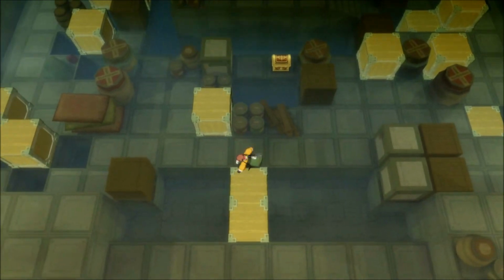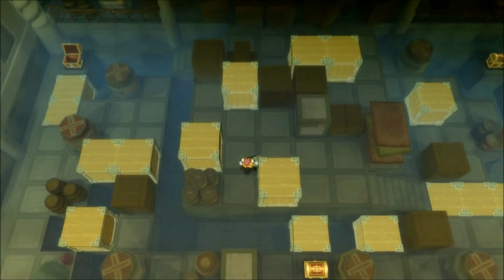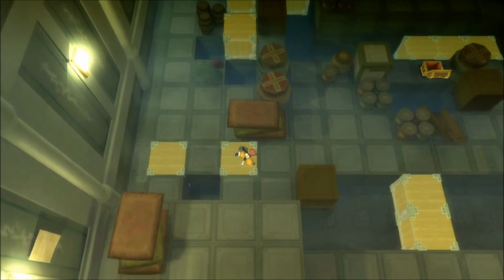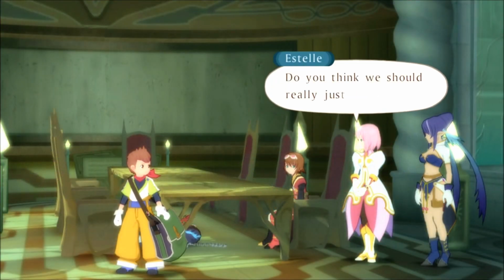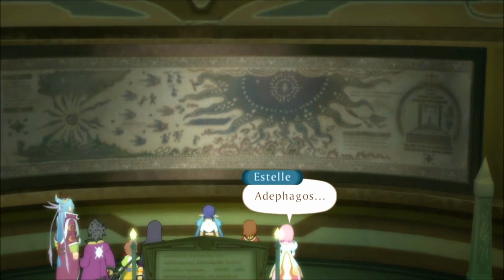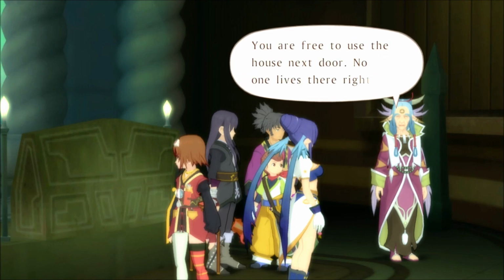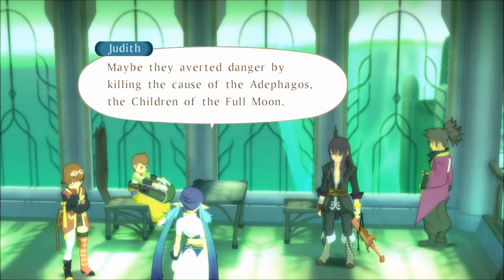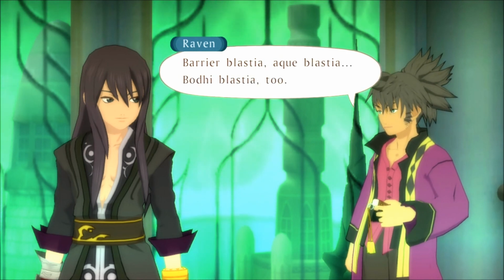Let's Play Tales of Vesperia 099: So...the price of blastia technology is...Cthulu?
Cthulu?  Seriously?  Well, at least the warehouse was fairly painless.